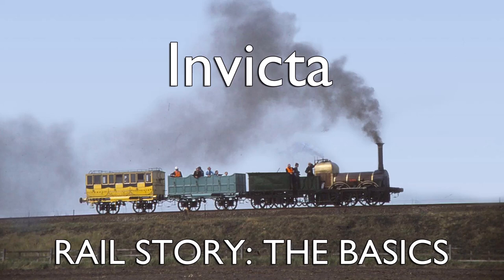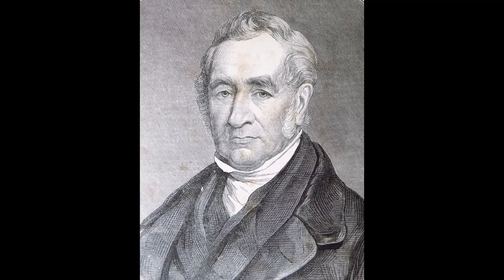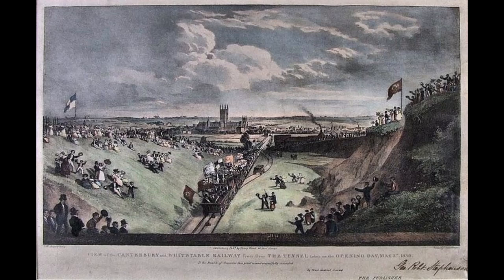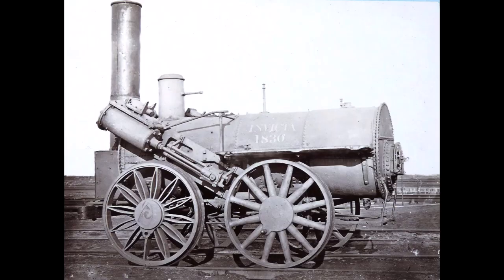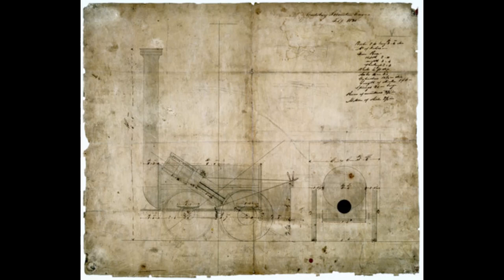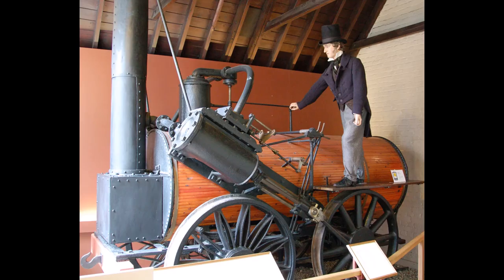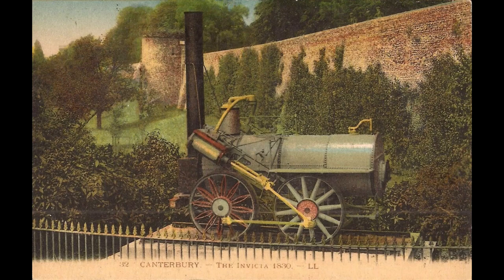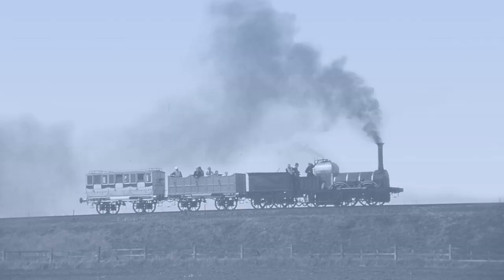Invicta: The Basics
The story of one of the oldest, but least well-known steam locomotives in preservation: Invicta of 1830